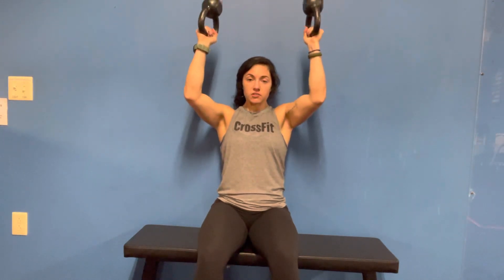KB shoulder press with scap control